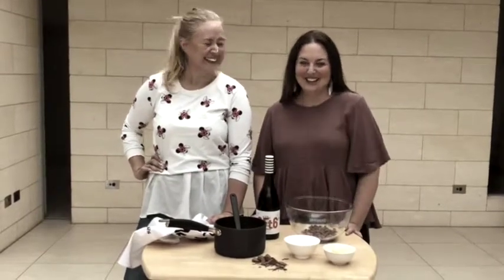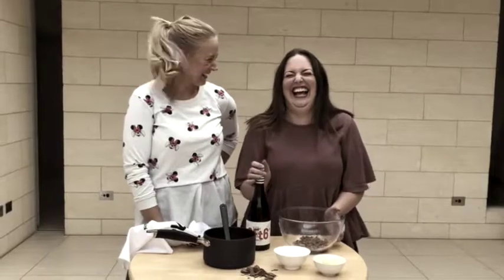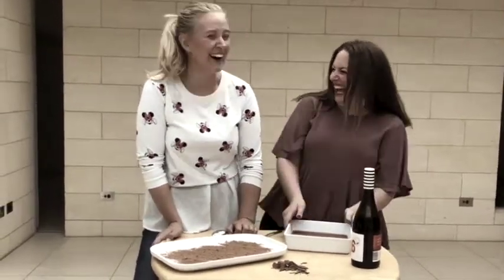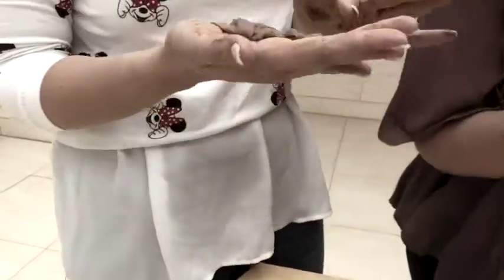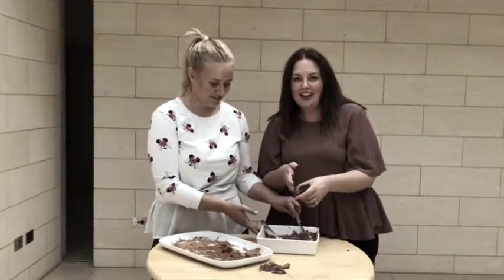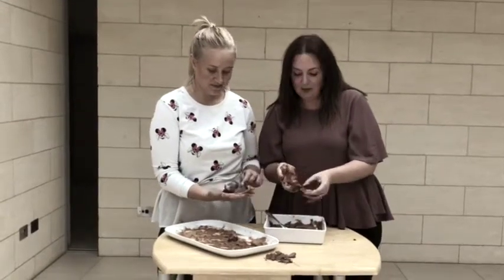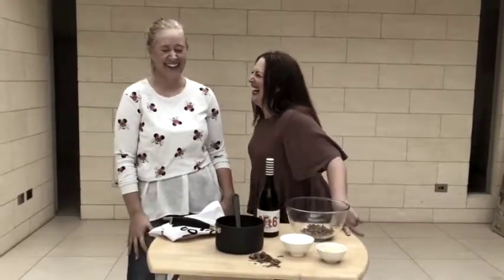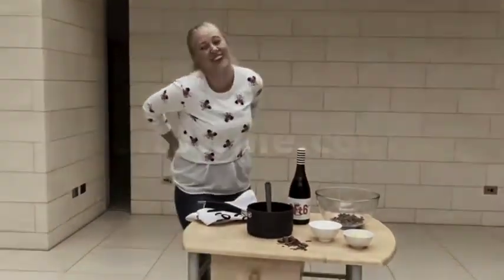bloopers 6ft6 wine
Is there anything better than red wine + chocolate? yes there is, the outtakes from our videos. grab a glass of wine and have a laugh with us. This is a video on how not to make truffles. They still tasted amazing- 6Ft6 Shiraz and chocolate. A recipe to impress!